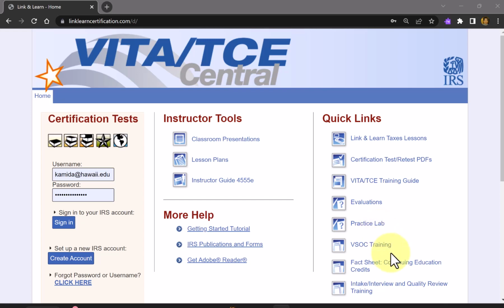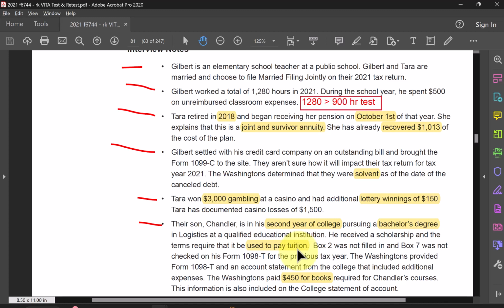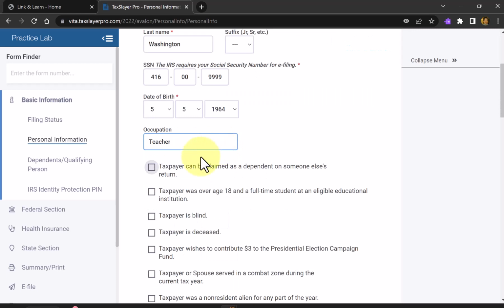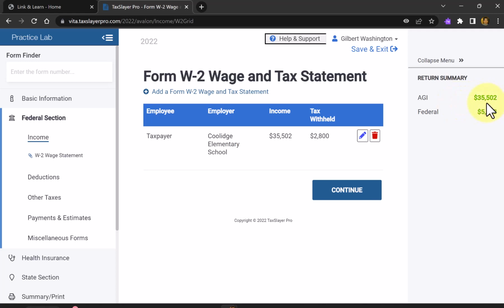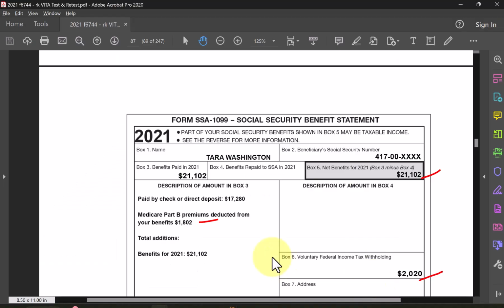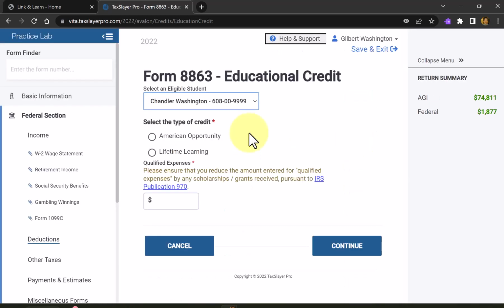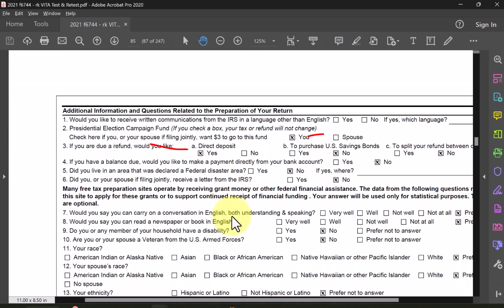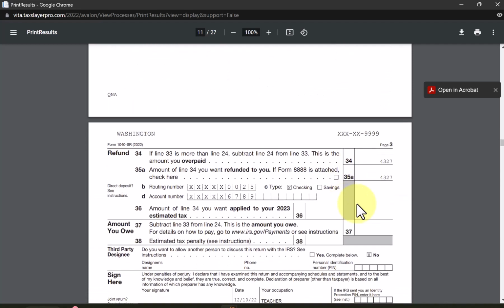VITA Practice Lab Demo (long video)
VITA Practice Lab Demo"